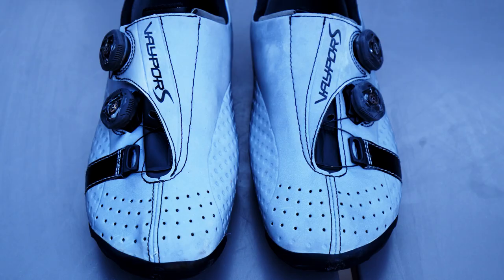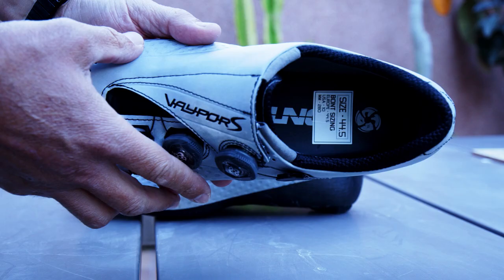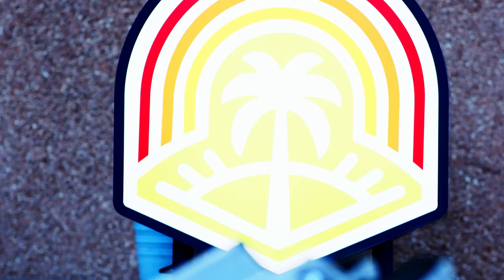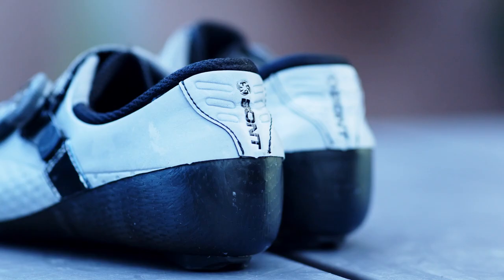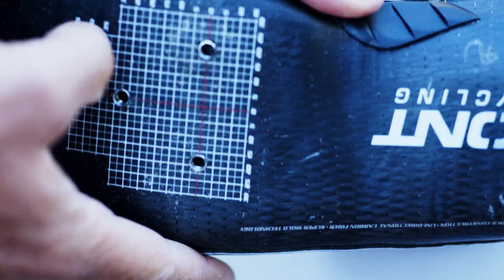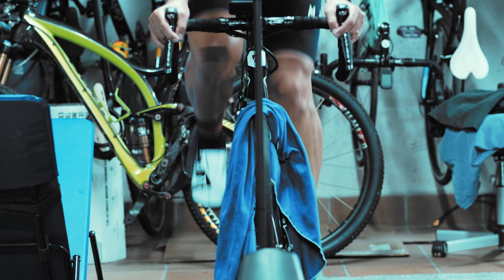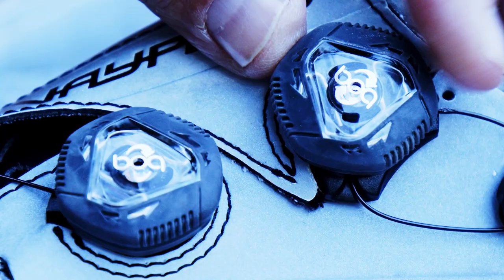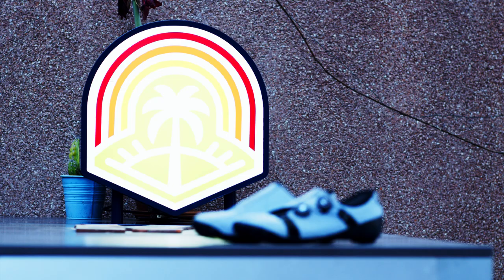BONT VAPOR S: MY FAVOURITE (English Version) | Juan Flecha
Since I've been using the BONT Vapor S I thought I could do a review about them.

Directed, edited and filmed by Juan Antonio Flecha.